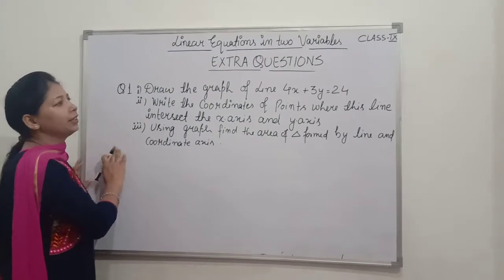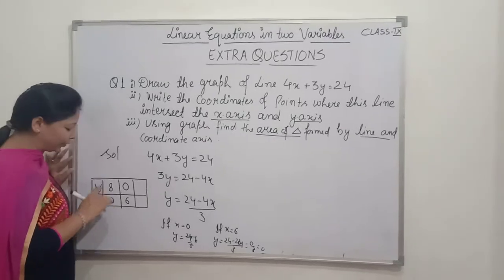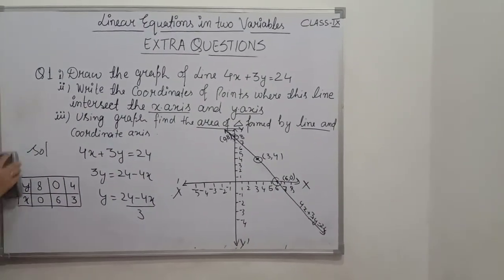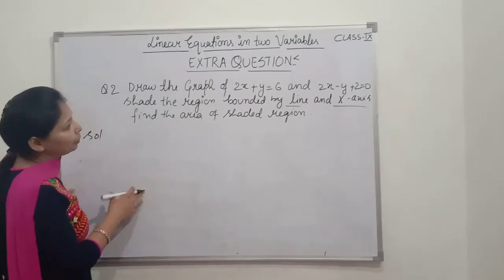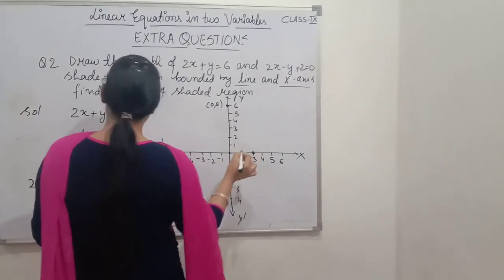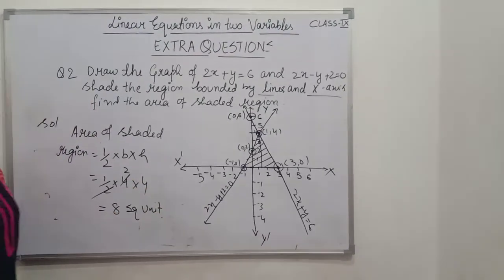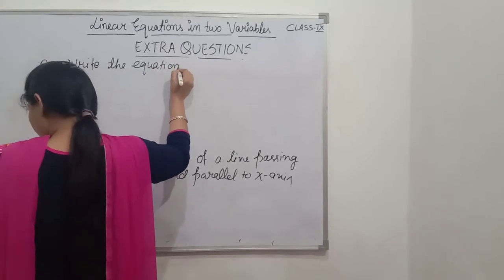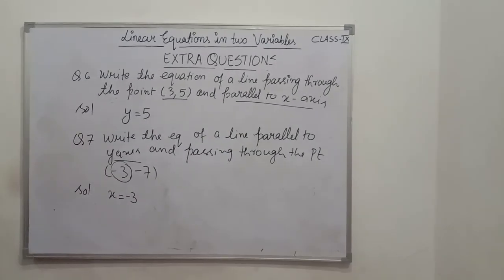Extra questions (part 2)linear equations in two variables by Nazeema khatun